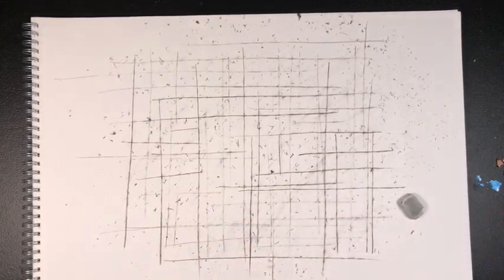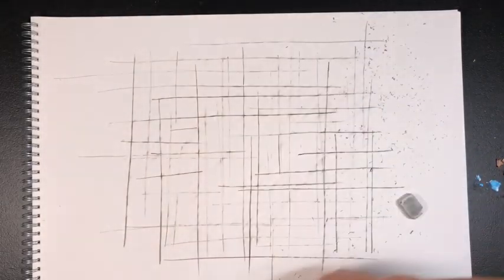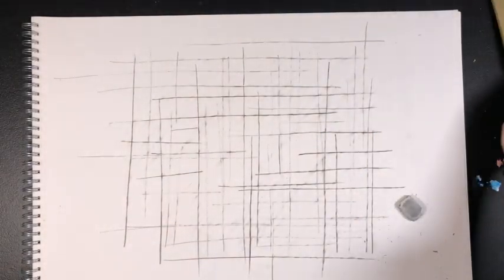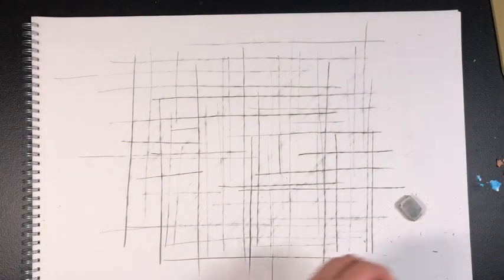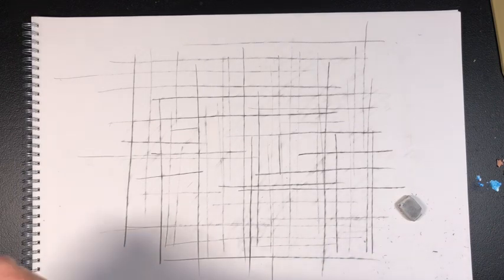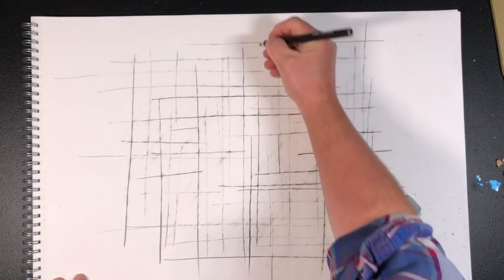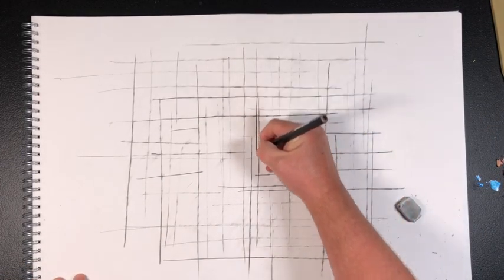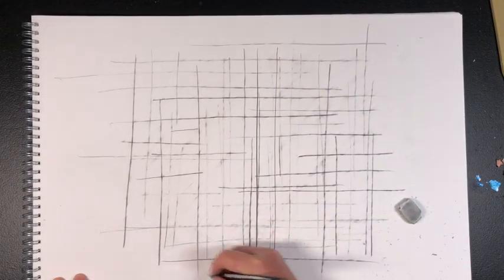LINE!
This video is about LINE!